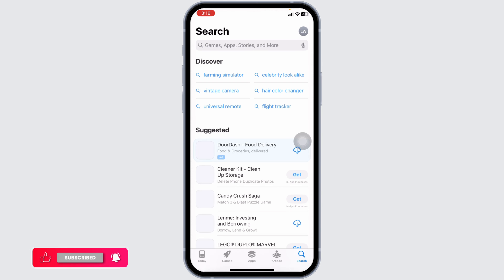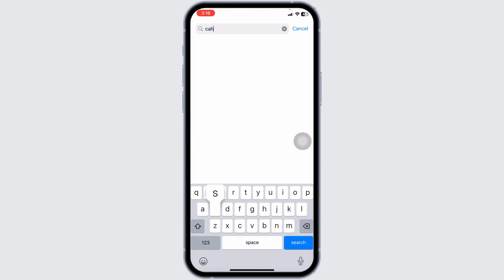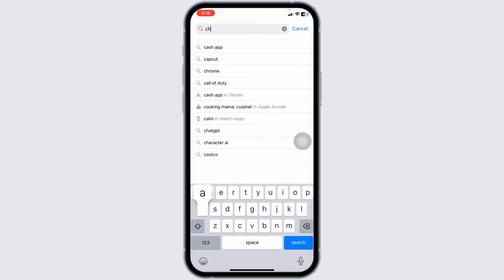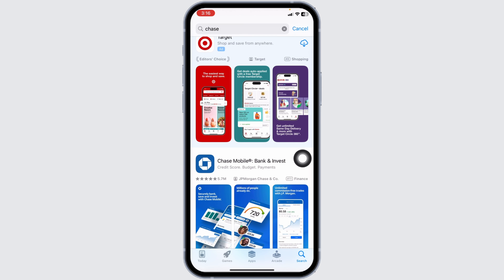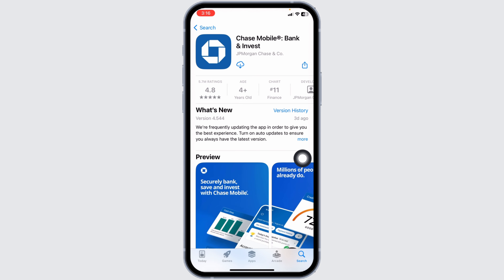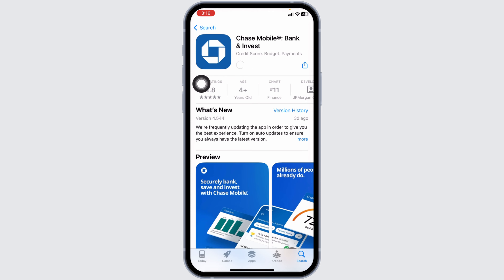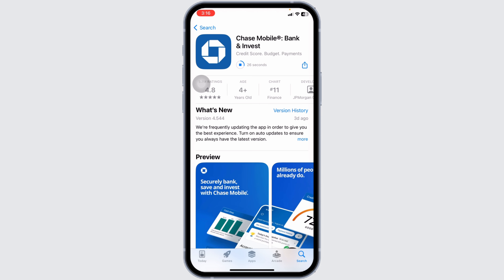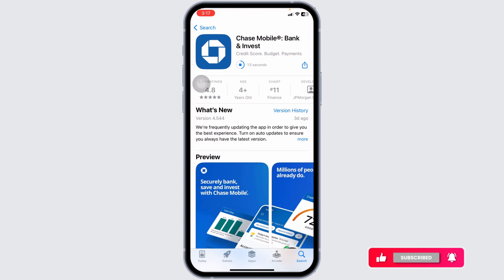How To Download & Install Chase Bank Mobile App iOS & Android (Step By Step Guide)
Tutorial On How To Download & Install Chase Bank Mobile App iOS & Android (Step By Step Guide)

Welcome to Official Help Desk! In this video, we'll guide you through the process of downloading and installing the Chase Bank Mobile App on both iOS and Android devices. We'll cover how to download and install the Chase Bank Mobile App in 2024, answer the question "How do I download the Chase Mobile app?" and provide steps to download & install the Chase Bank Mobile App APK.

📝 **Topics Covered:**

- How To Download & Install Chase Bank Mobile App 2024: A detailed, step-by-step guide to downloading and installing the Chase Bank Mobile App on your smartphone, ensuring you can access your bank account on the go.

- How do I download the Chase Mobile app?: Clear instructions on where and how to find the Chase Mobile app in the App Store and Google Play Store.

- How to download & install Chase Bank Mobile App APK**: Guidance on downloading and installing the APK version of the Chase Bank Mobile App for Android devices.

0:00 - Introduction
0:05 - How To Download & Install Chase Bank Mobile App 2024
0:15 - How do I download the Chase Mobile app?
0:25 - How to download & install Chase Bank Mobile App APK

💬 Have you encountered issues while trying to download or install the Chase Bank Mobile App? What solutions worked for you? Share your experiences or ask for help in the comments section below!